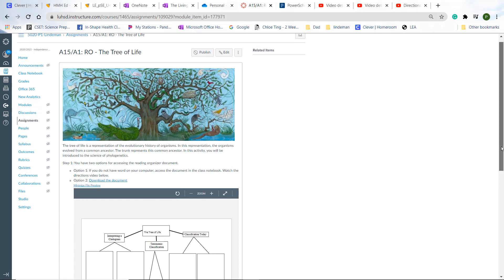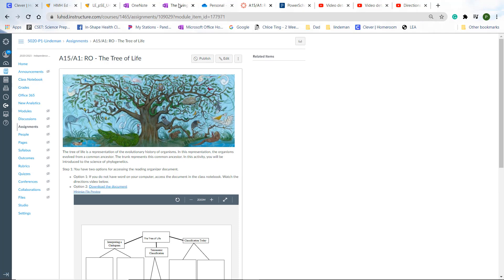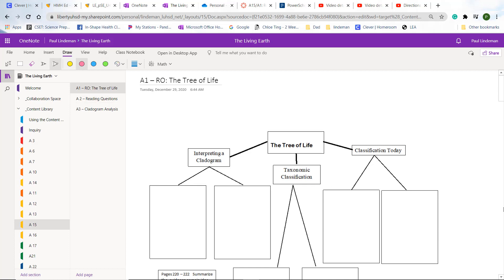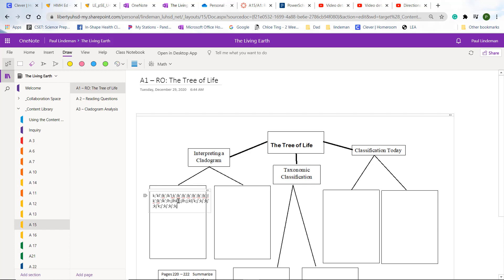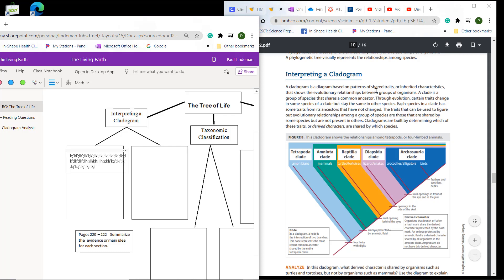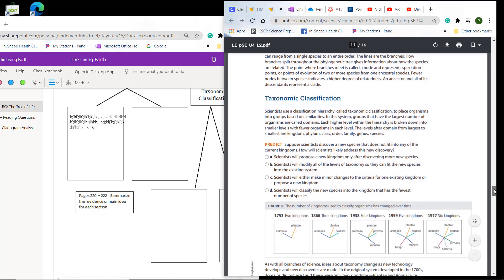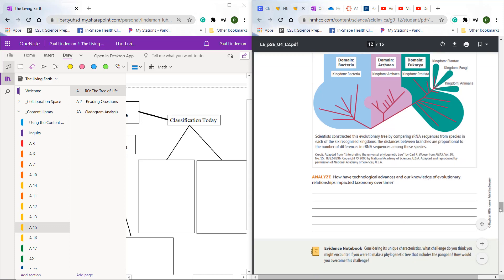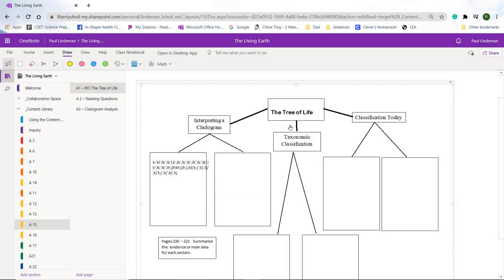RO The Tree of Life